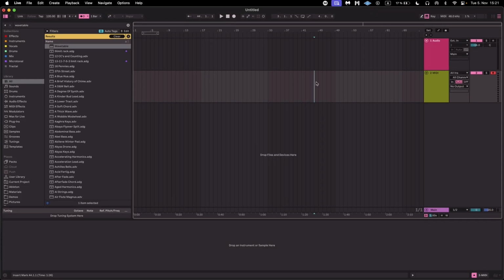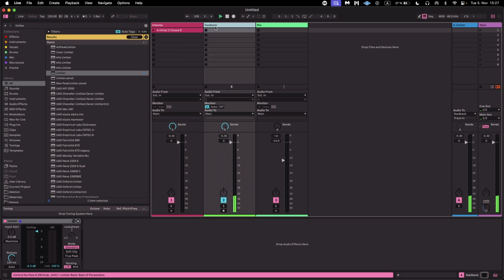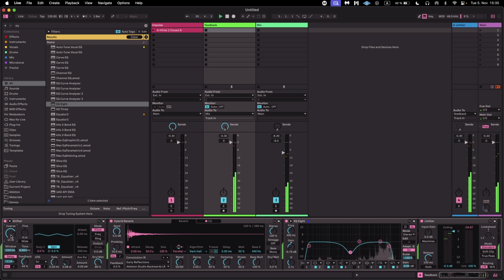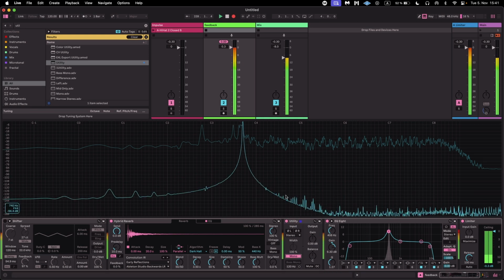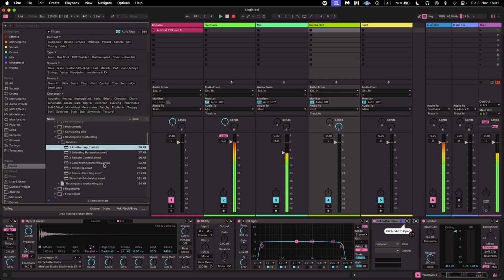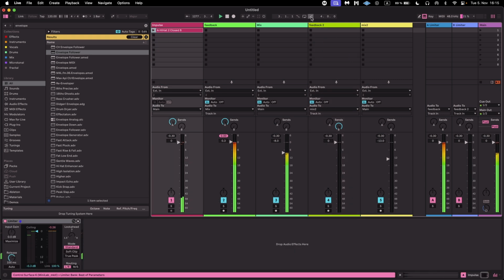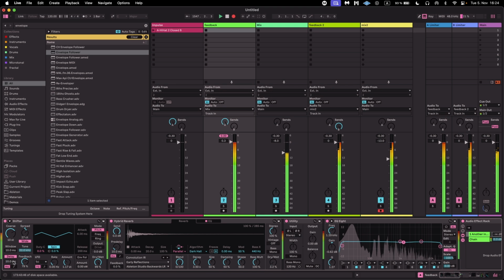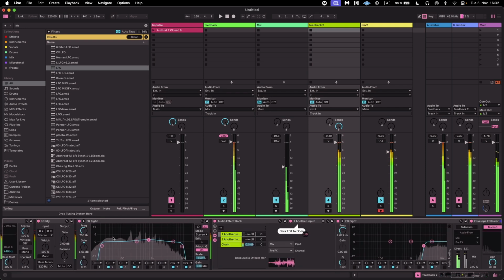Ableton Advanced 11/5/24 (Feedback Loops)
DON'T FORGET TO USE LIMITERS!